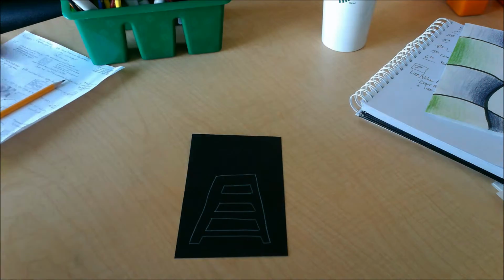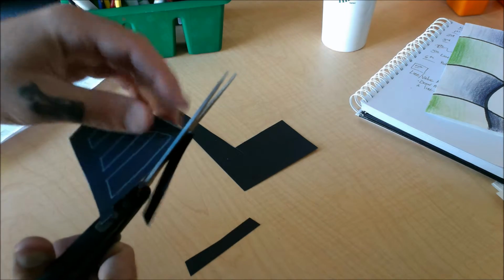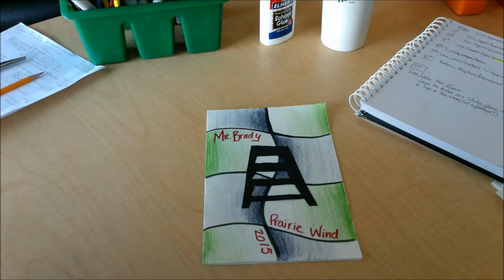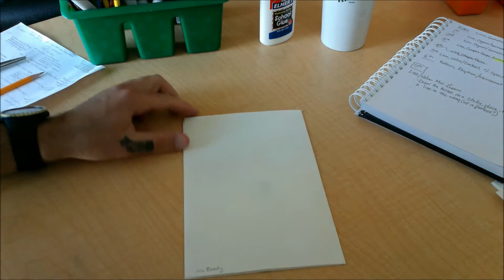Mr. Brady's Prairie Wind Art Room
Video Lesson's from Art 2015-16

5th Grade Journal Cover